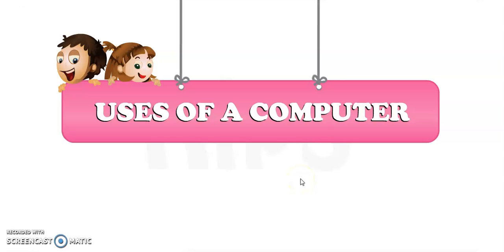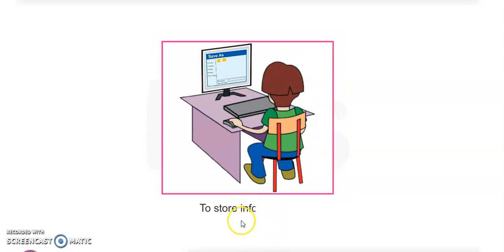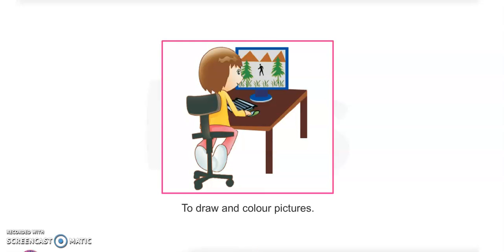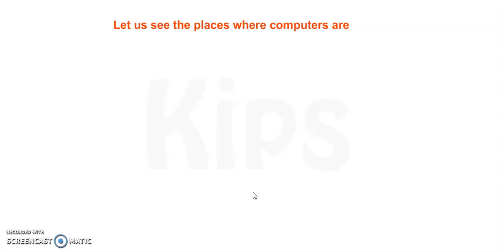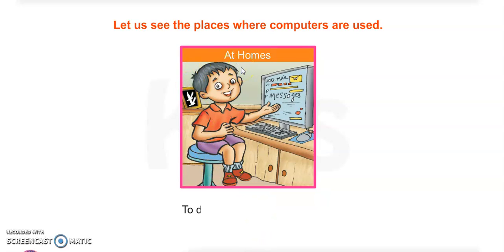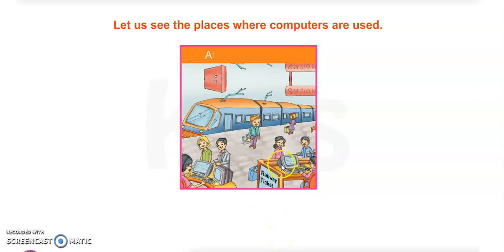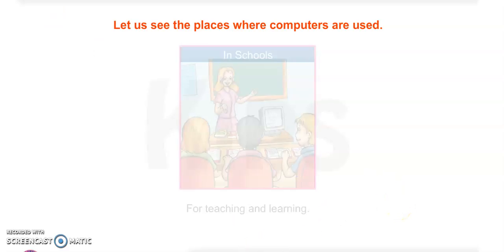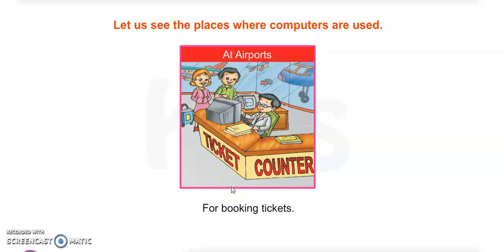Class 1 ch 3 Icon7 Uses of a Computer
In this video I have explained ch 3 of class 1 Icon 7 Uses of a computer